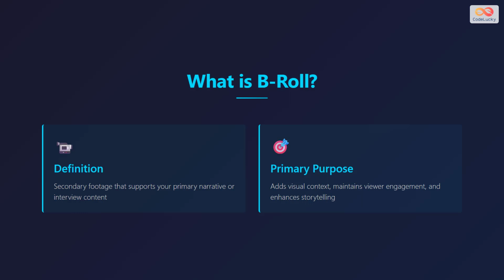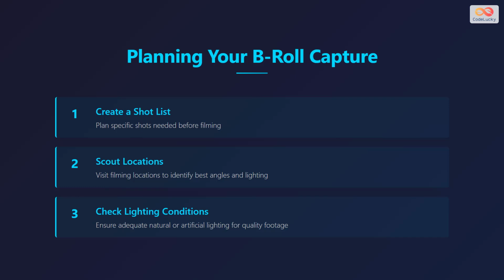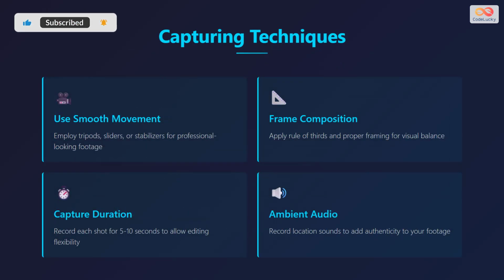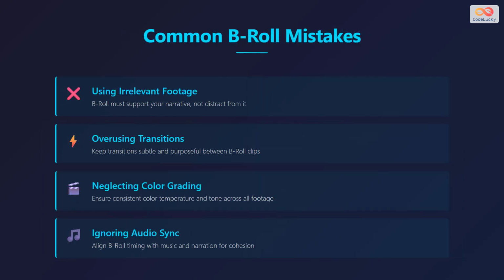B-Roll Essentials: Transform Your Videos (Beginner Guide)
🚀 Unlock professional video quality with B-Roll Essentials!

Learn what B-Roll is, why it matters, and how to capture stunning supplemental footage that elevates your storytelling. 🎥

This beginner-friendly guide covers:
• Types of B-Roll (wide shots, close-ups, transitions)
• Planning and capturing techniques
• Essential equipment for beginners
• Organization and storage best practices
• Post-production integration secrets
• Pro tips for cinematic results

📱 No expensive gear needed - start with your smartphone!

Transform ordinary footage into engaging, polished videos that captivate your audience. Perfect for YouTubers, content creators, and video beginners.

Chapters:
00:00 - B-Roll Essentials
00:19 - What is B-Roll?
00:43 - Why B-Roll Matters
01:13 - Types of B-Roll
01:43 - Planning Your B-Roll
02:10 - Capturing Techniques
02:44 - Equipment Essentials
03:14 - Organization and Storage
03:44 - Incorporating B-Roll in Post-Production
04:19 - Pro Tips for B-Roll Success
04:50 - Key Takeaways
05:22 - Outro